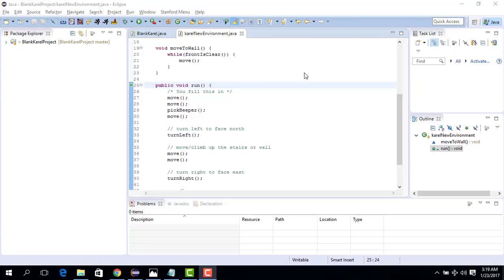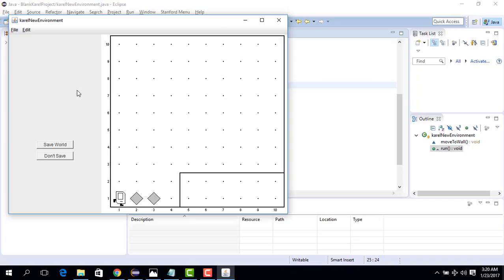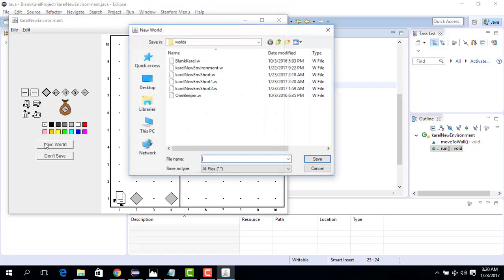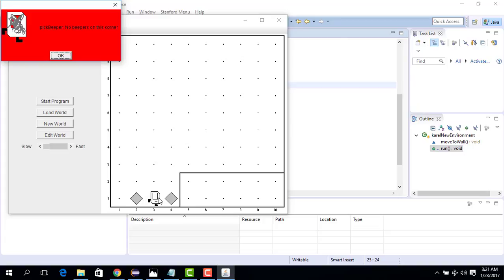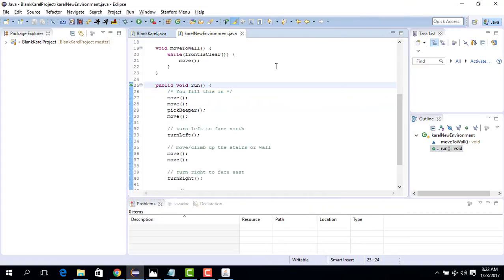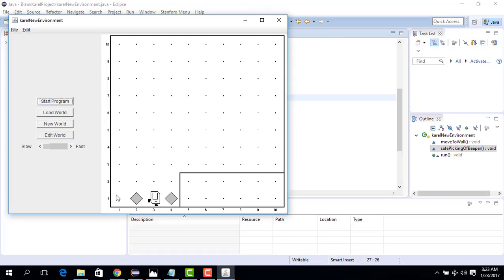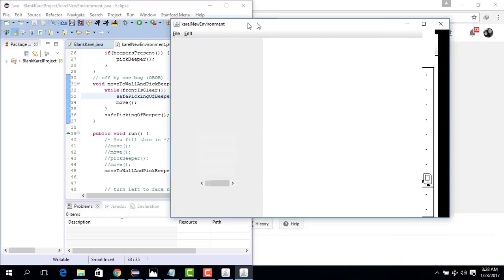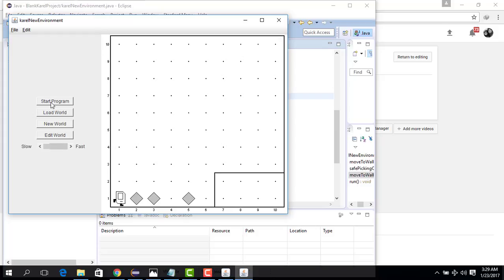Karel learns about the java if statement